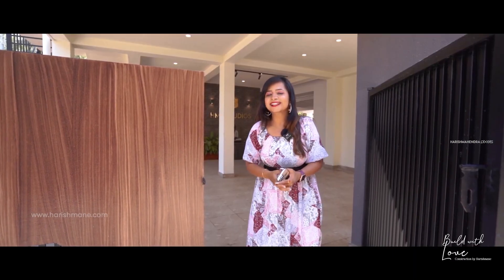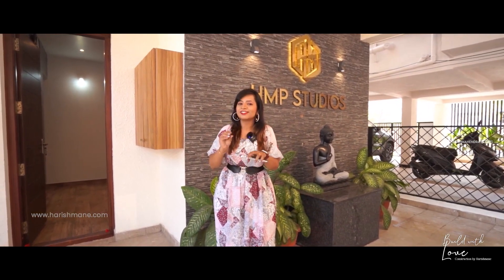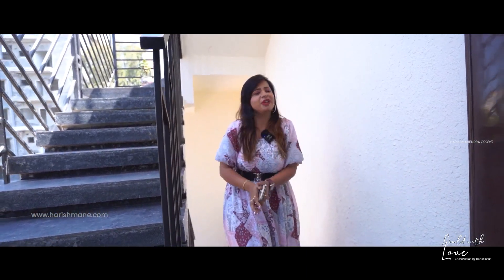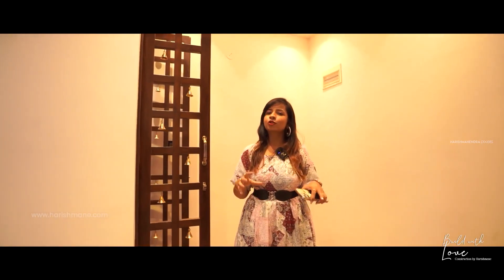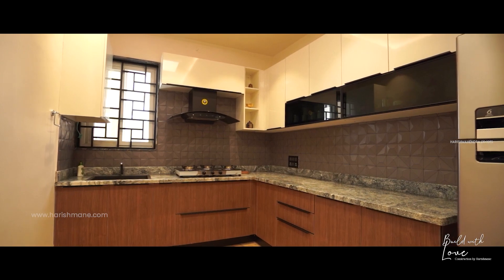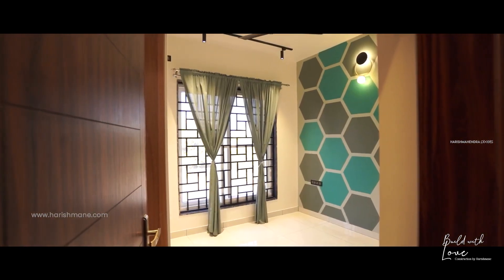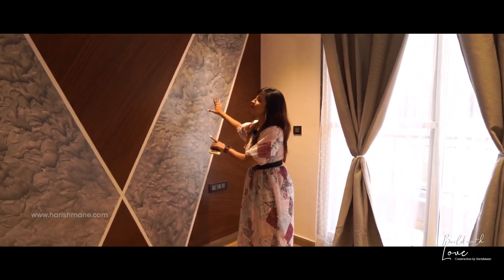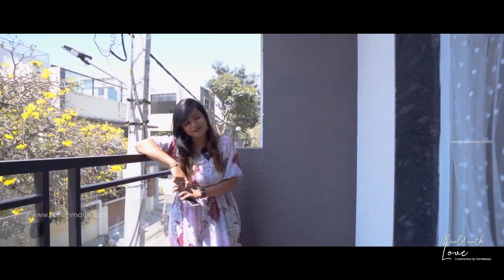HarishMahendra Dream Home & Office Walkthrough | Horamavu, Bangalore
HarishMahendra Dream Home & Office Walkthrough

Location: Horamavu, Bangalore